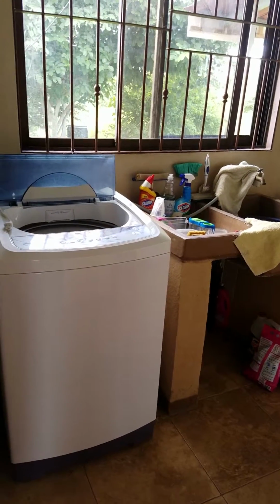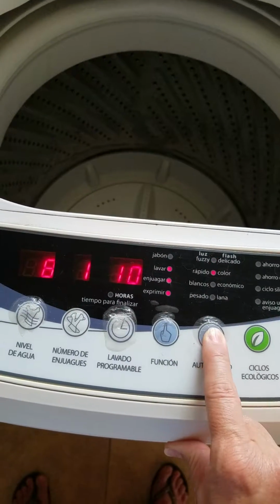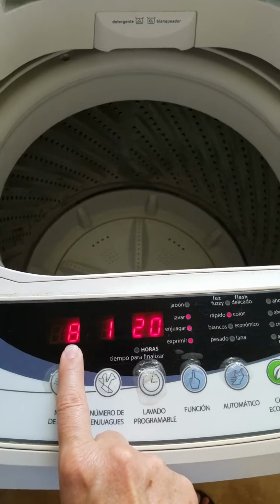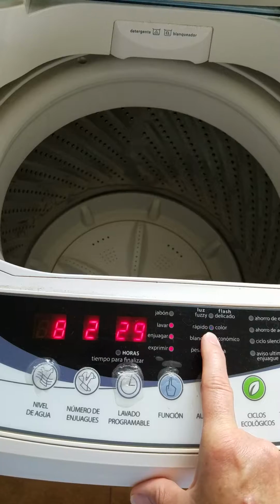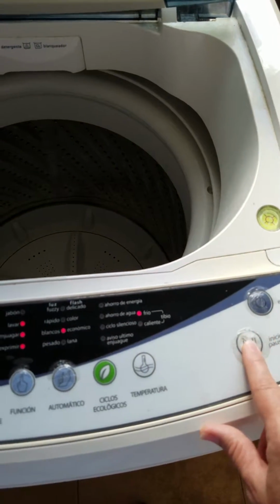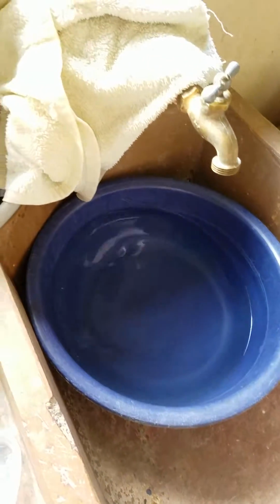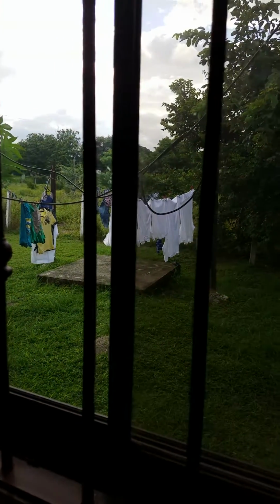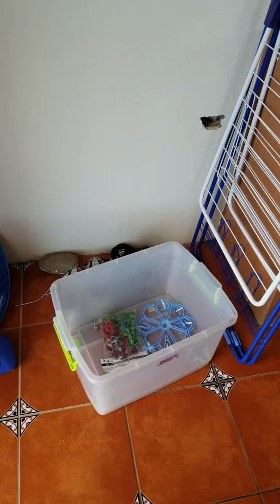CR washing machine